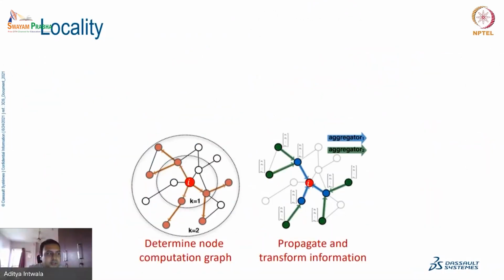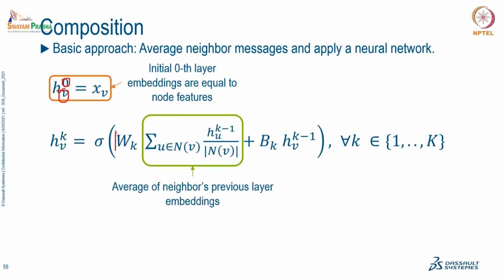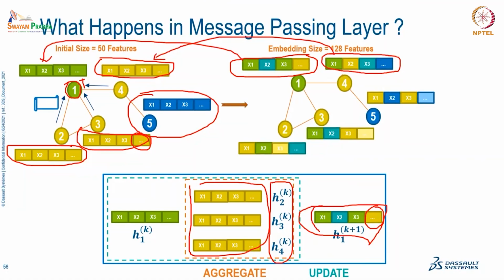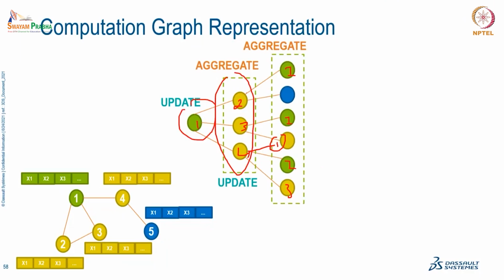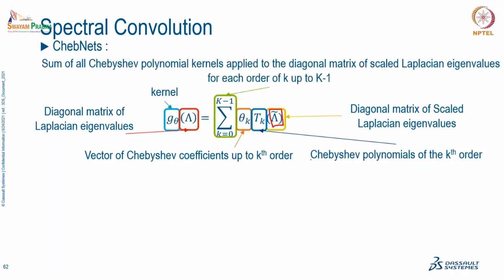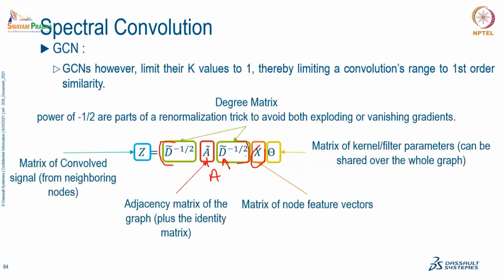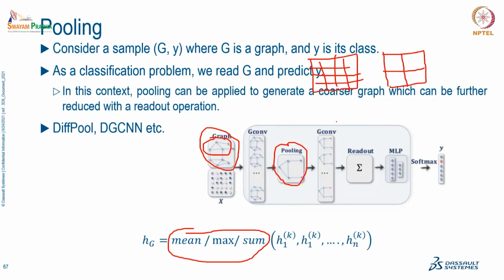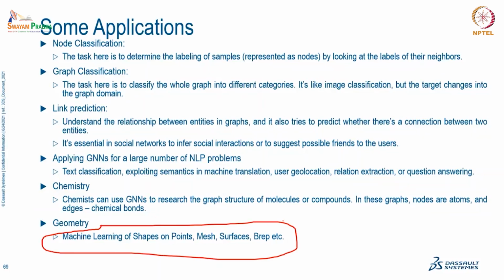Geometric Deep Learning - Part 1